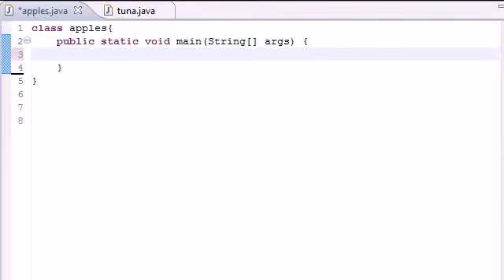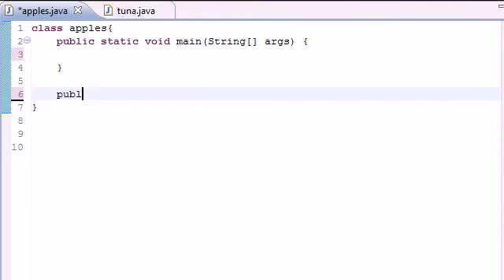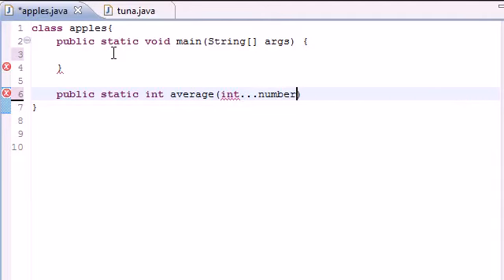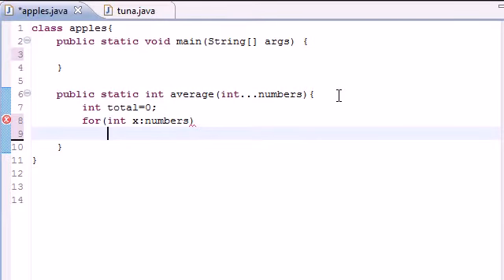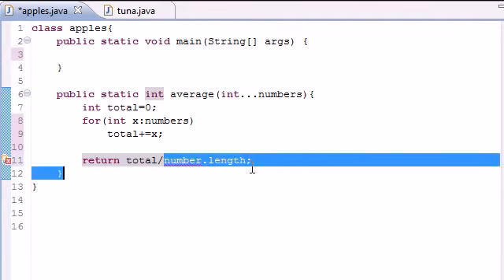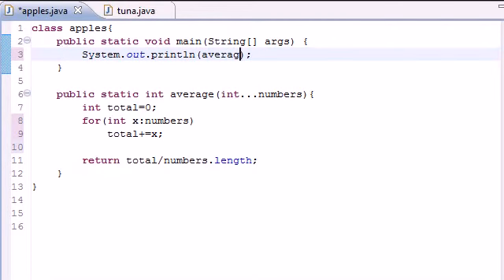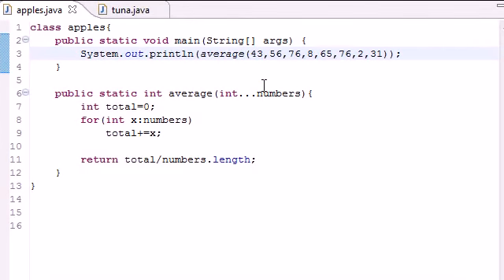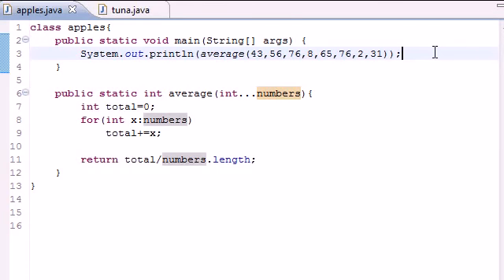Java Programming Tutorial 35 Variable Length Arguments